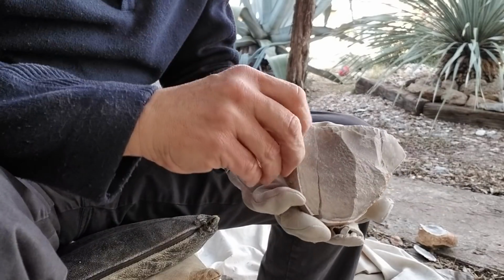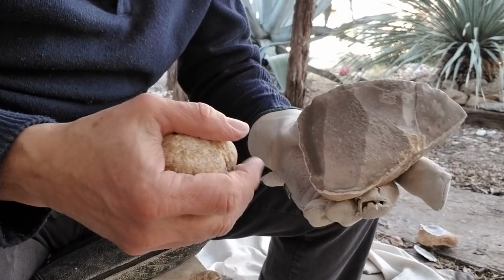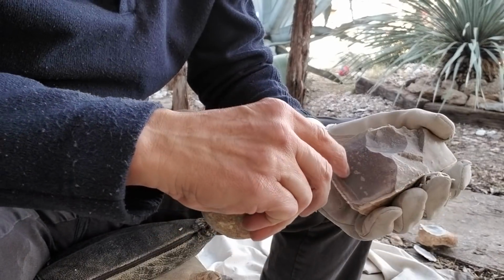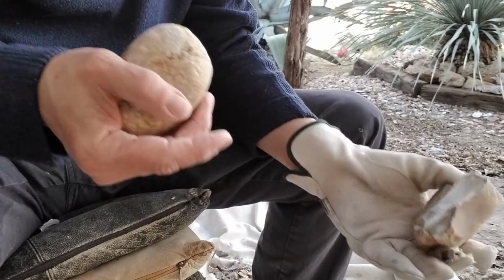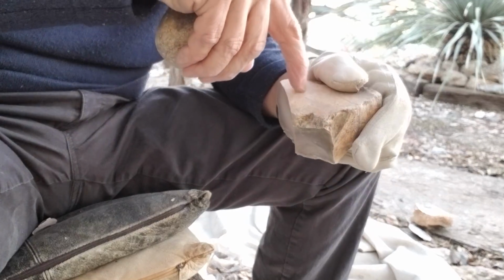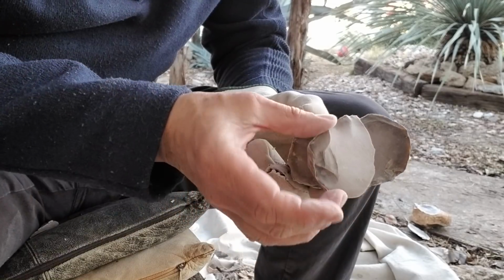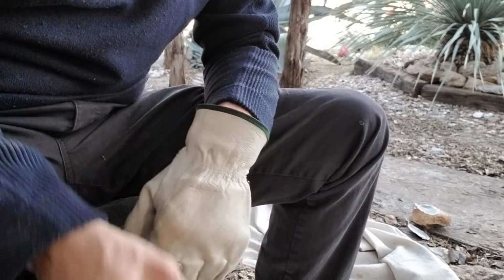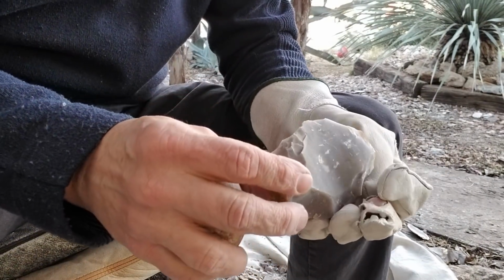706 - More Spalling and Shaping